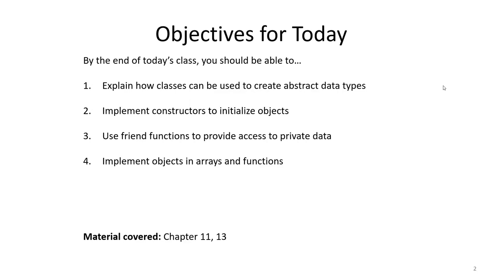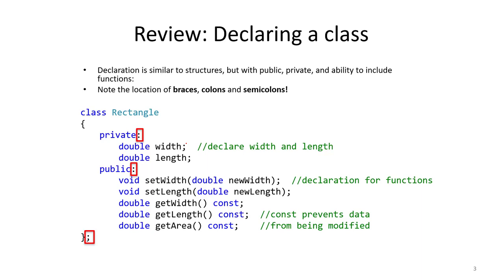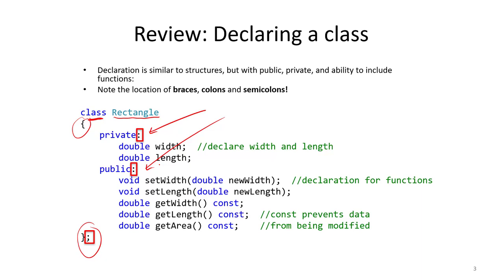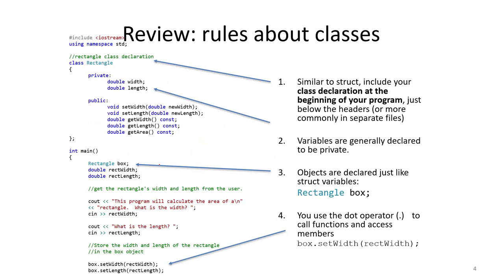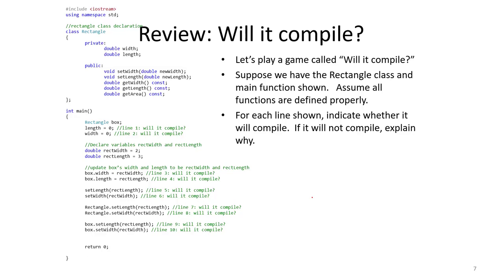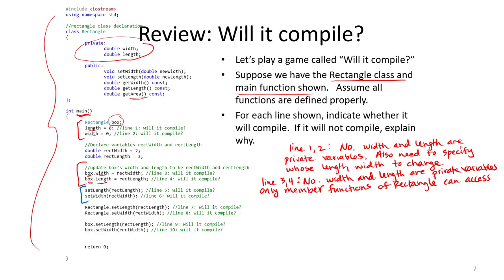Lecture 18: More on C++ Classes: Constructors, Abstract Data Types, Friends and Arrays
This video briefly reviews the introductory objects and classes topics from our previous video.  Then, we introduce constructors and the default constructor as tools to help us initialize the private variables in our classes.  We also explain how classes can be used to make abstract data types (ADTs)  and the important advantages of using ADTs.  Next we cover friend functions and how to give non-member functions access to data in a class.  Finally, we review how to use arrays of objects, paying close attention to whether we have access to private data or need to use a member function like a getter or setter.  For additional review of classes, please also see our previous video introducing objects and classes.

Note: these videos are original lecture recordings I have been making for my own classes and am sharing here in case they may be helpful to others as well.  These videos are currently a work in progress over the course of the semester.  I welcome your comments and feedback.